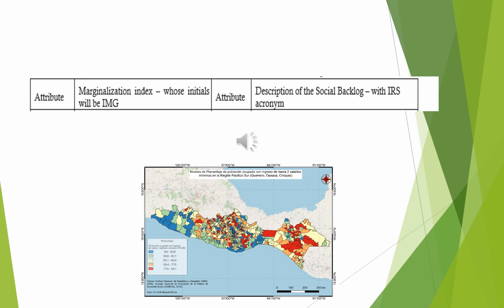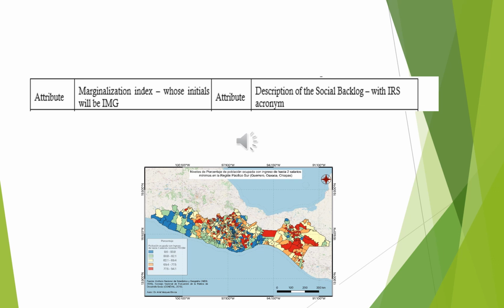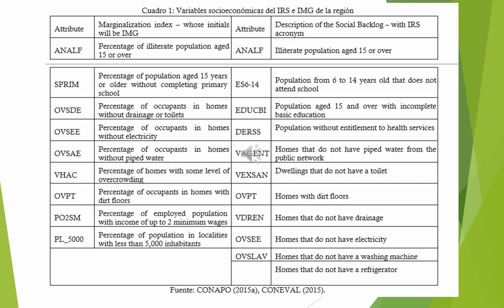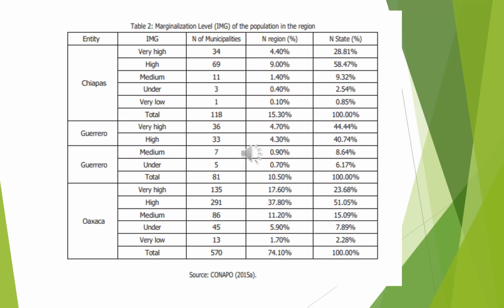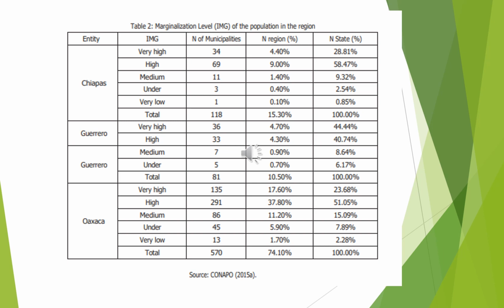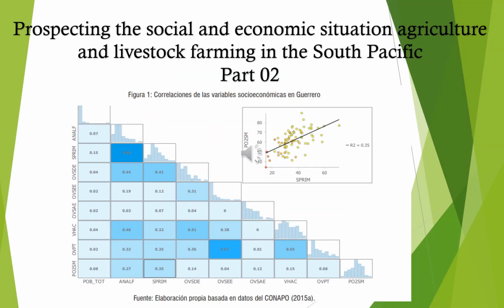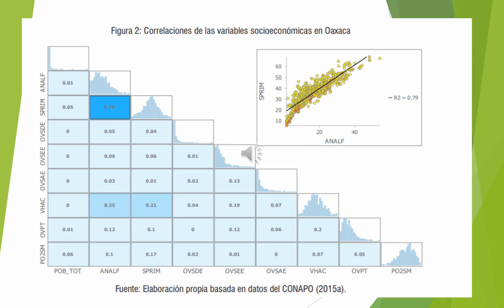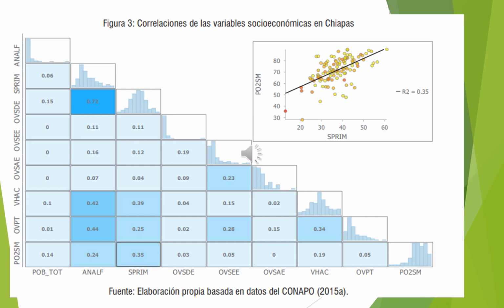Prospecting the social and economic situation, agriculture, ... in the South Pacific Mexico. Part 02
Prospecting the social and economic situation, agriculture, and livestock farming in the South Pacific. Part 01. BOOK in CIATEJ Centro de Investigación y Asistencia en Tecnología y Diseño del Estado de Jalisco A.C.